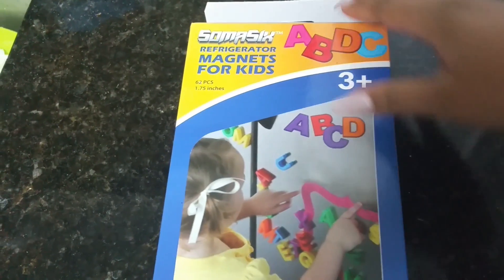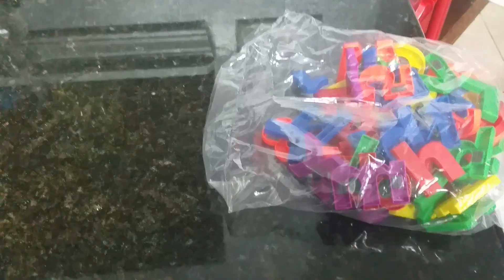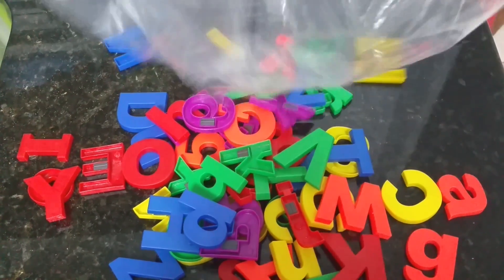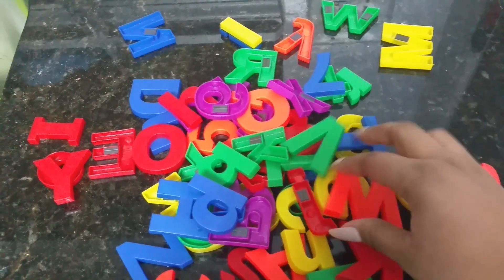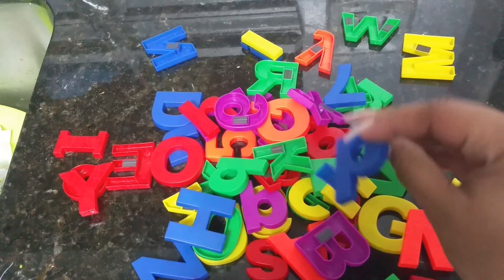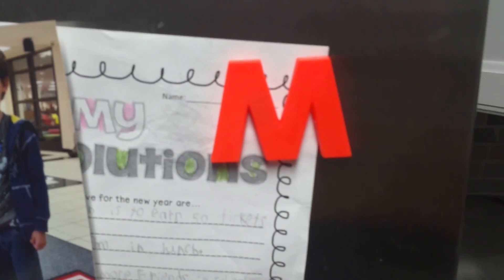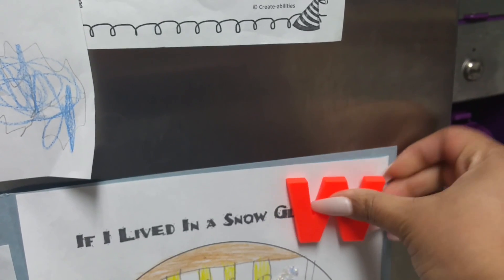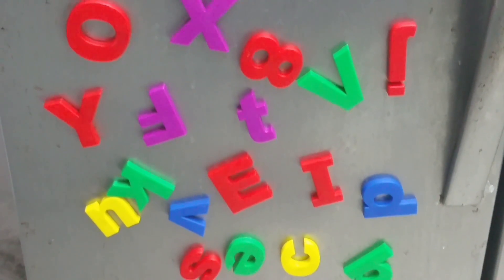SOMASIX - Educational Refrigerato Magnetic Letters and Numbers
If you would like to order please follow the SOMASIXALPHABETMAGNETS